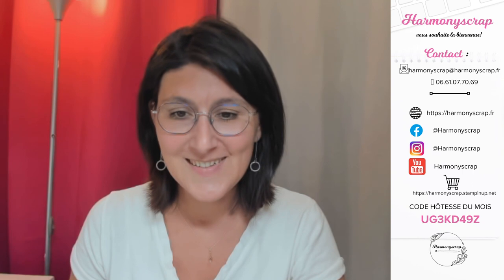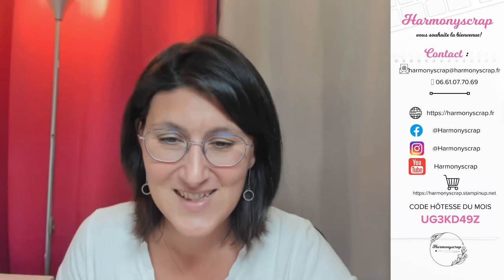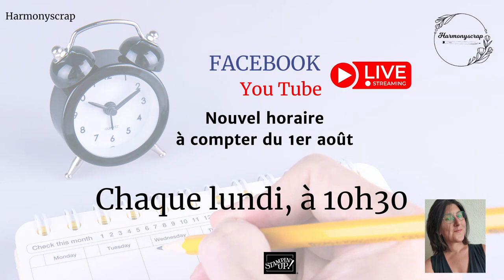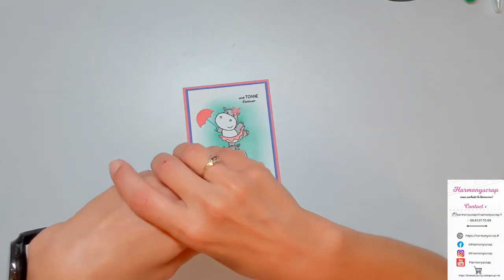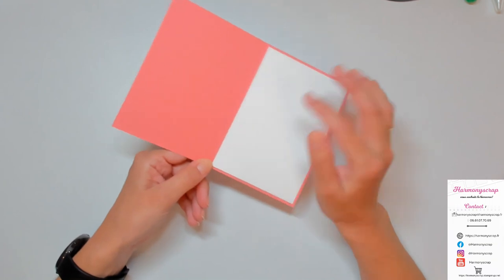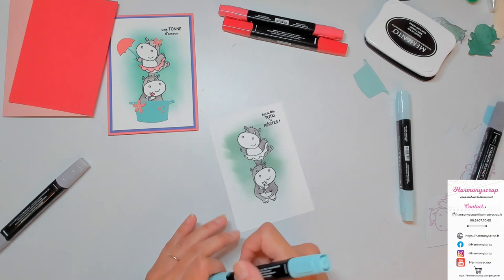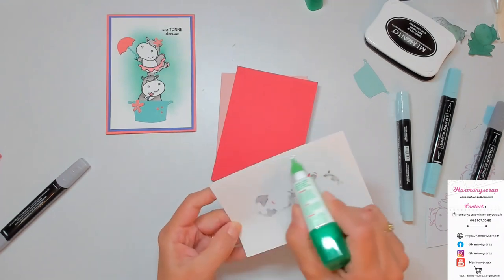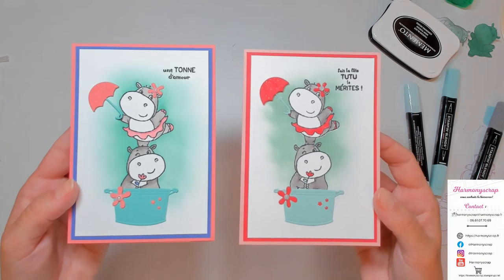LIVE #111 Technique de masquage / STAMPIN'UP!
Harmony Marret, Démonstratrice Indépendante Stampin'Up! vous remercie de votre visite! Tout ce dont vous pourriez avoir besoin est

Take care!